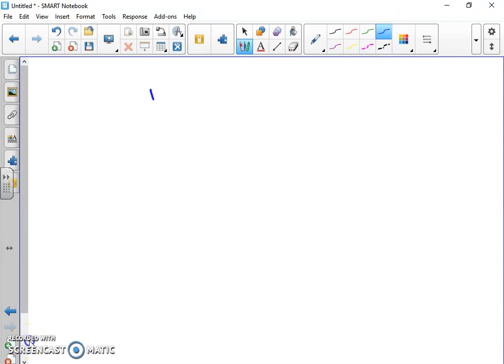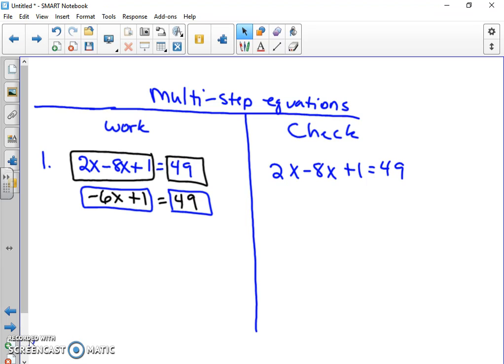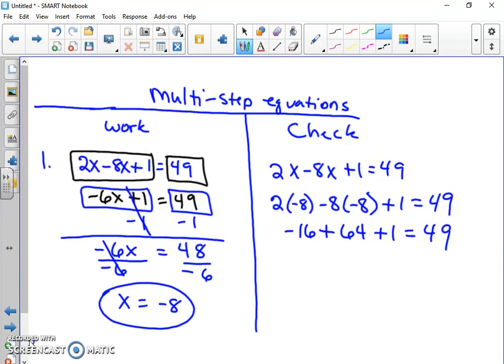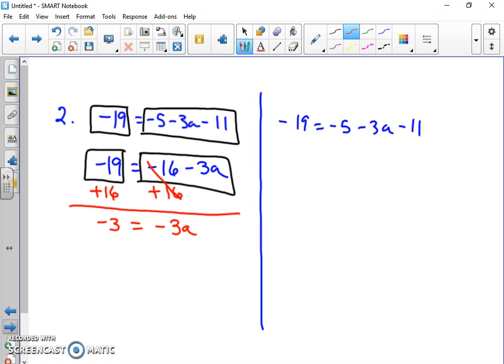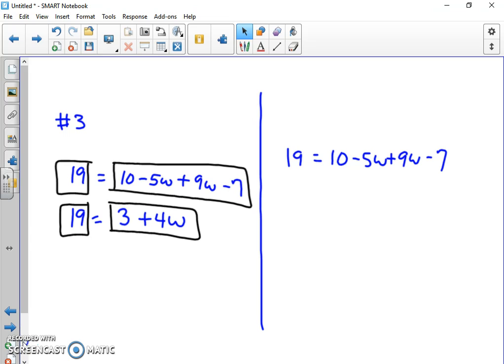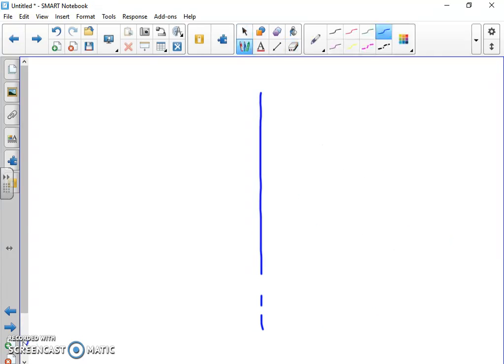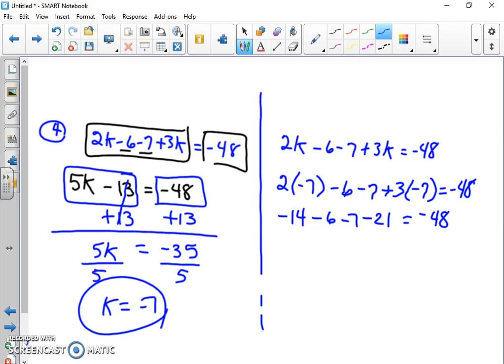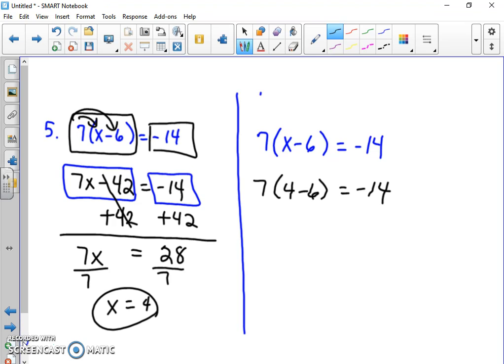math 8 multi step equations video